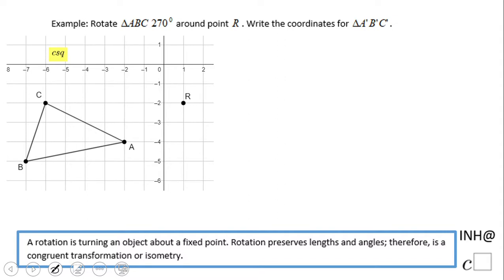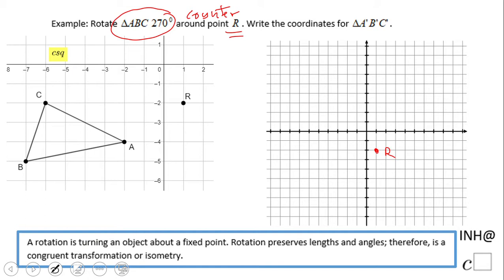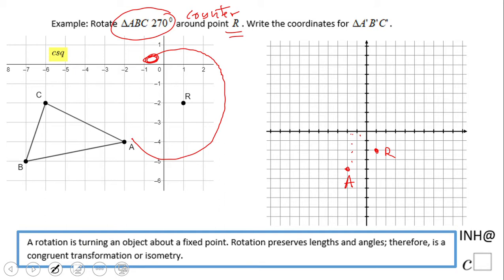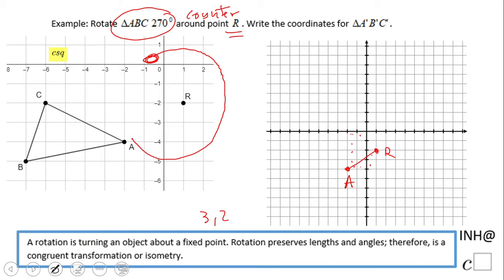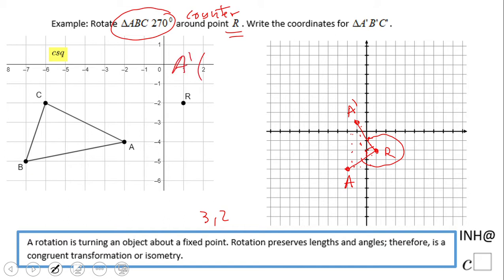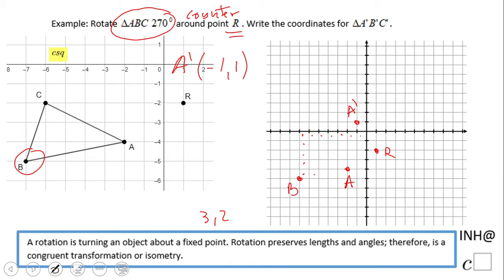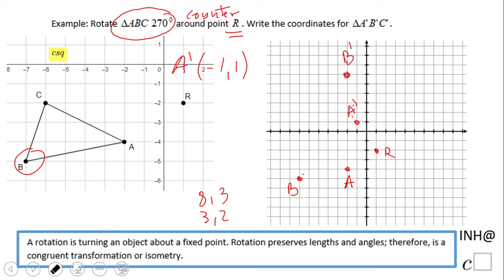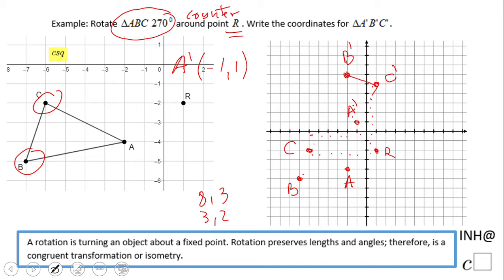INH: Rigid Transformations: Rotation #9